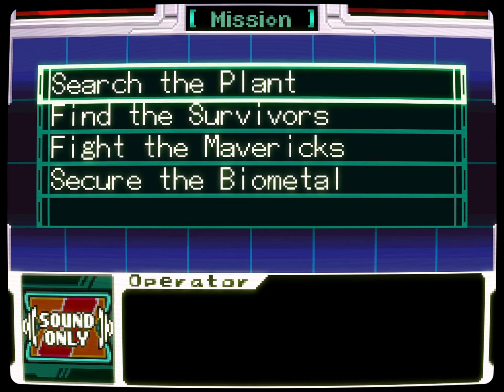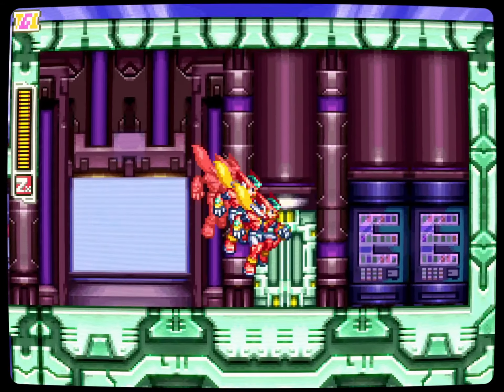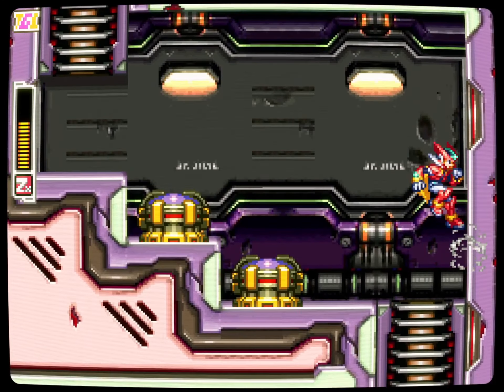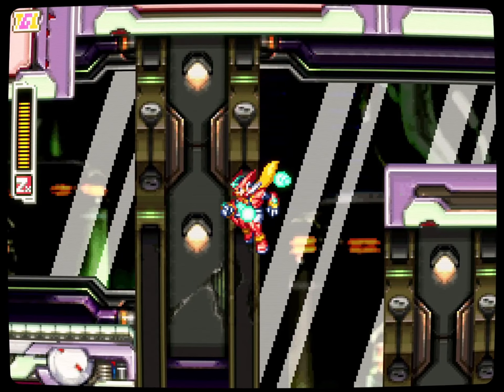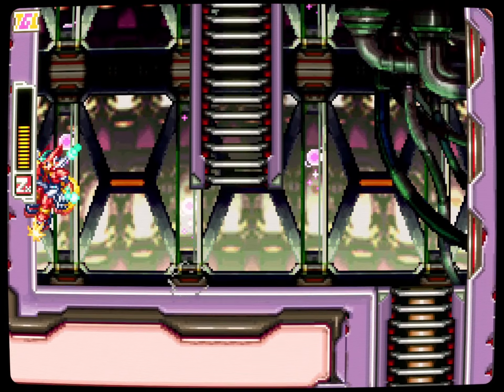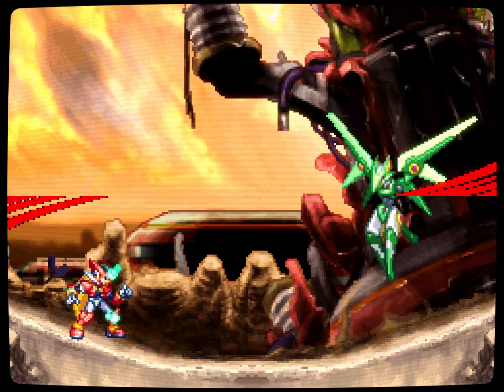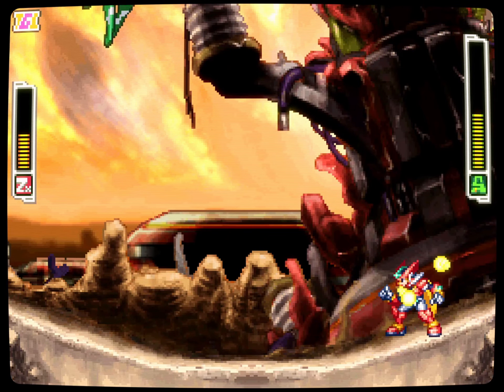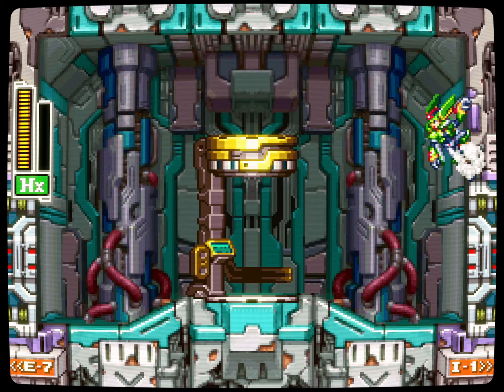Hivolt [Mega Man ZX] #6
Something is happening at the Power plant, lets find out what.